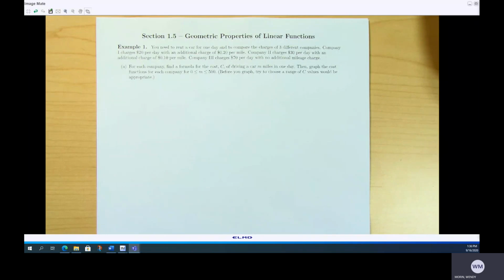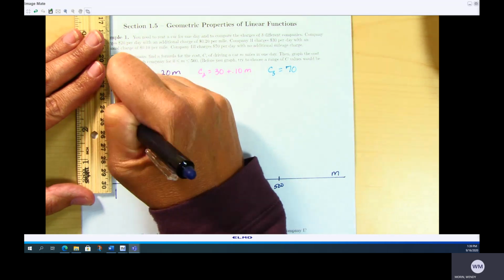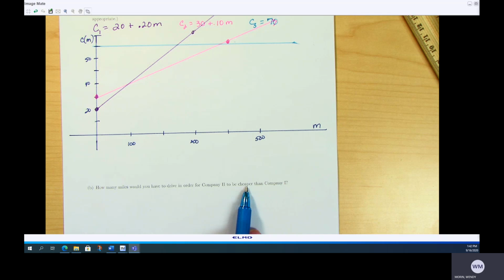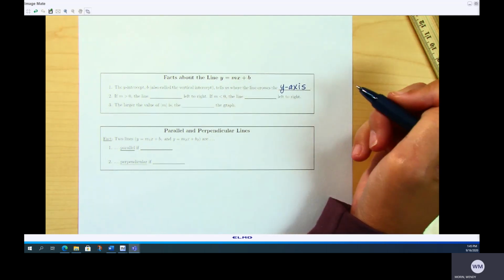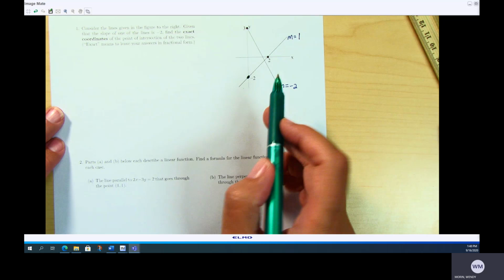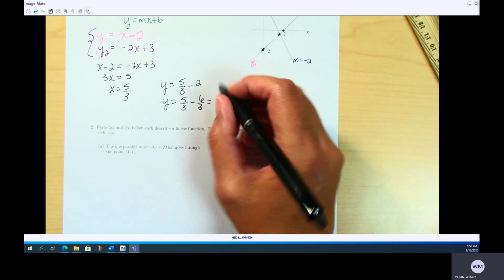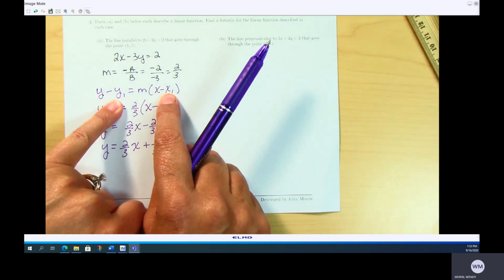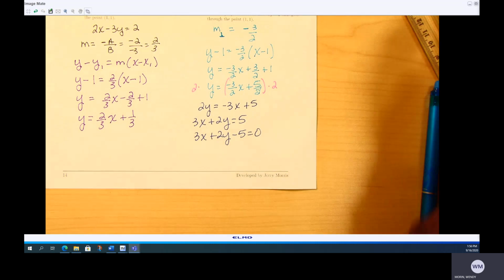Functions Notes 1.5